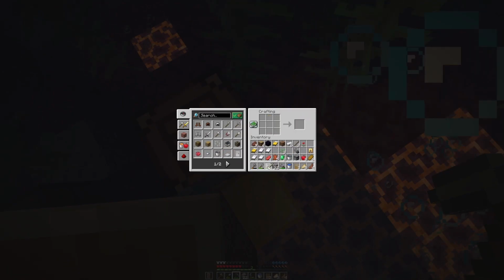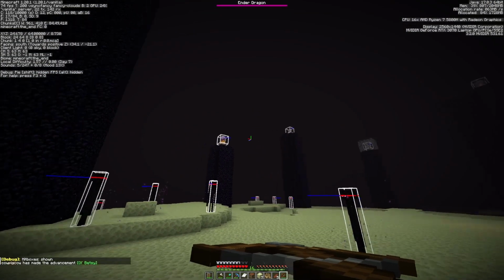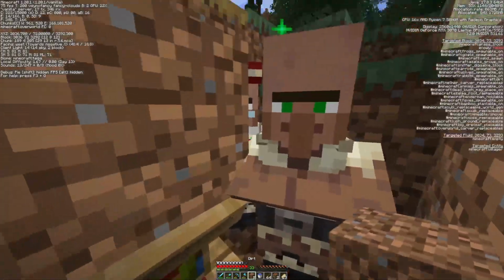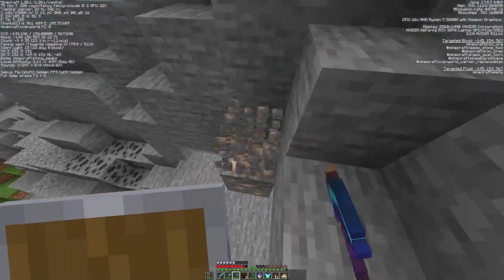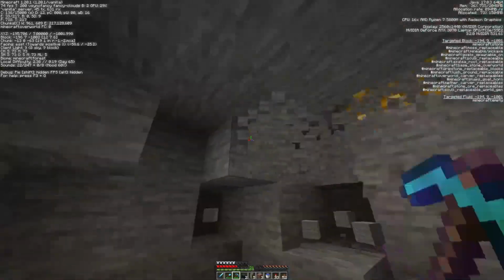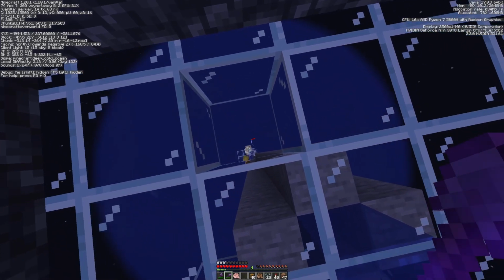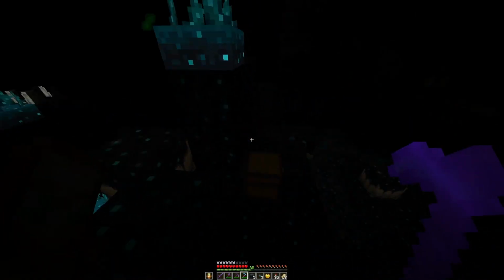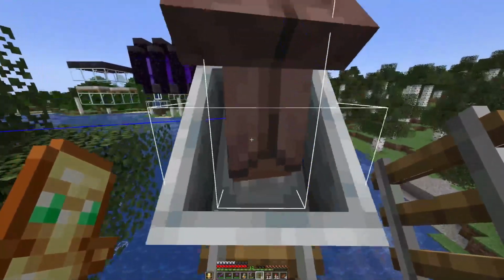Speedrunning Past All My Friends on our Minecraft Server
My friends and I started a minecraft server, and I wanted to flex on all of them, so I tried beating the game as fast as I could. I spent over 30 hours on this server, and a long time editing. Hopefully you enjoy my first minecraft video!